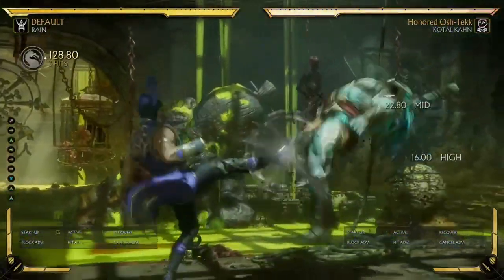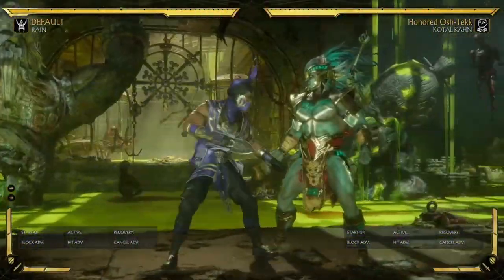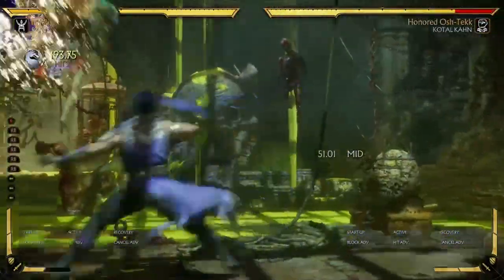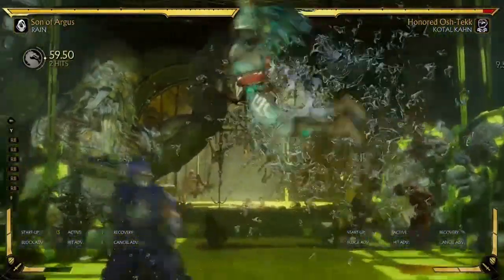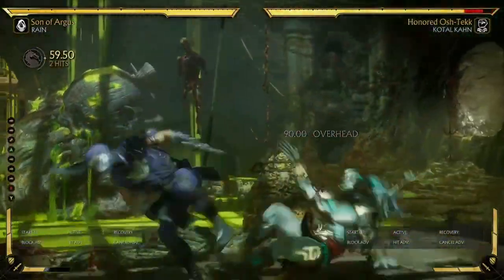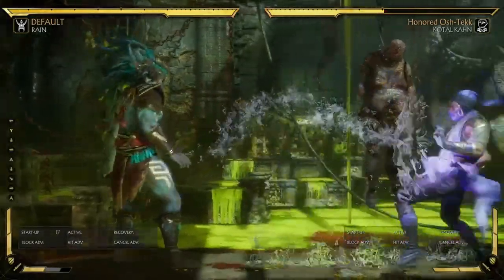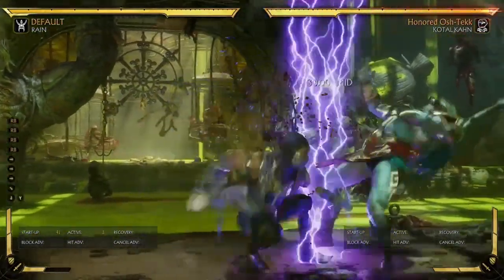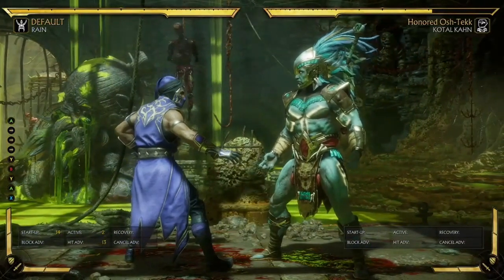RAIN COMBOS w/ EVERY KUSTOM MOVE! MK11 Ultimate Rain Gameplay Breakdown all Custom move combo guide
00:00 Intro
00:10 Universal Combo
01:00 1 Bar Universal Combo
02:15 D2 Crushing Blow Universal
05:35 Rift Crushing Blow
08:30 Weather Ball/Water Ball Combos
11:05 Hydro Boost
12:10 (Up water blast) Combos
12:50 (straight aqua blast) restand
13:45 Purple Rain (lightning)!!!
14:20 Purple Rain Combos & Setups